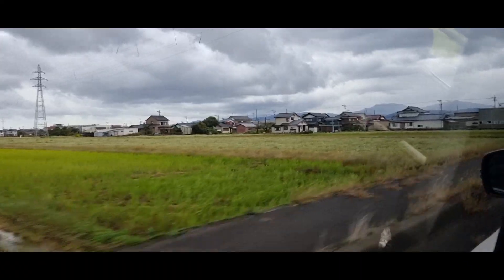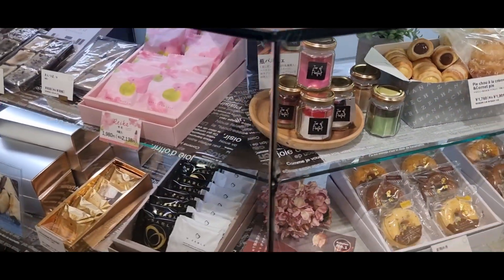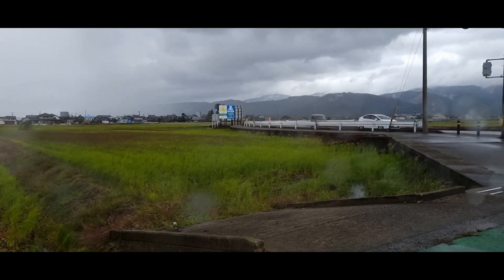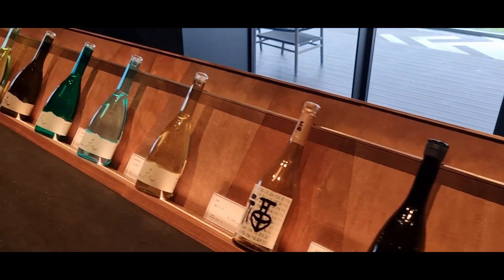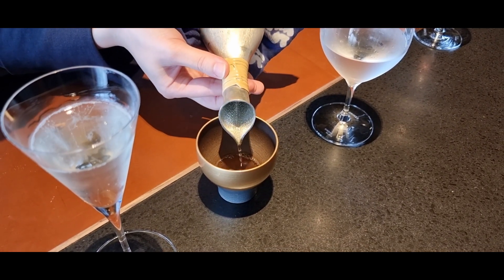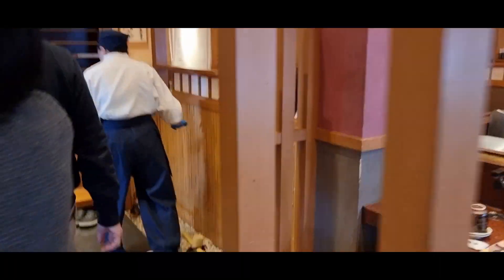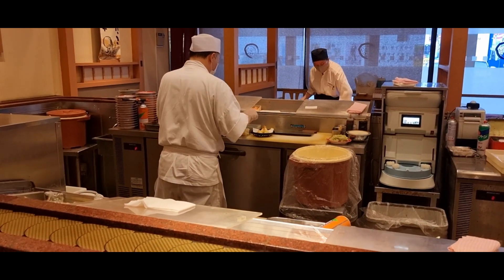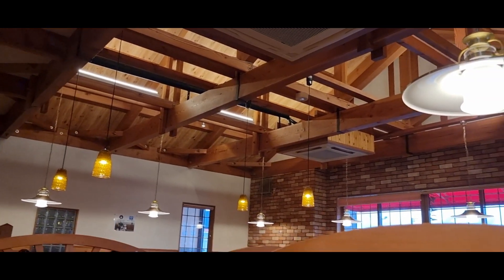The final day in countryside Japan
Join me on the final day in countryside Japan before heading to Osaka.

This video captures a spur-of-the-moment day trip featuring a wine tasting at Eshikoto, gift shopping at Hanachizen, an abundance of sushi at Umiza Kaihotsu, and a cozy coffee stop at Komedā Coffee.

From the incredible views to the delightful food, it was a day to remember.